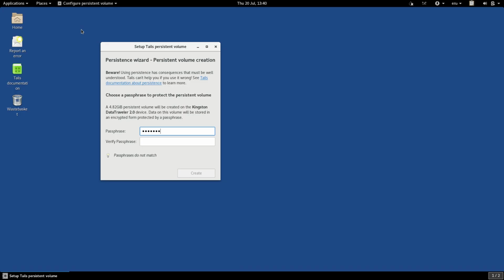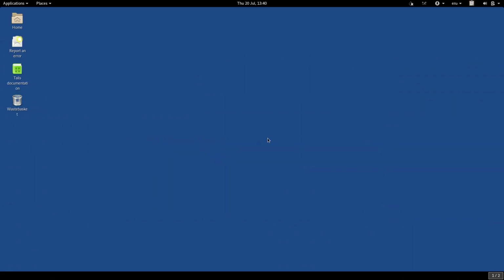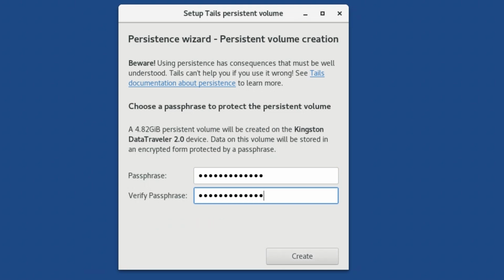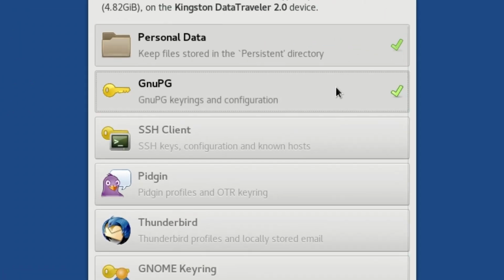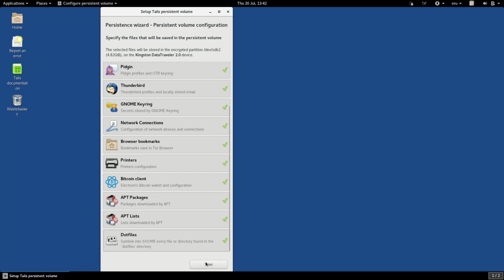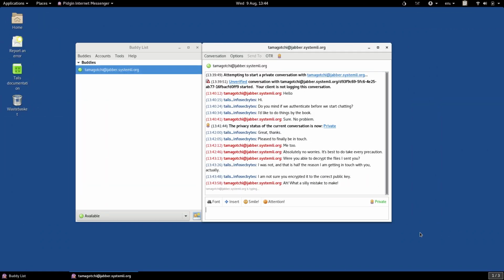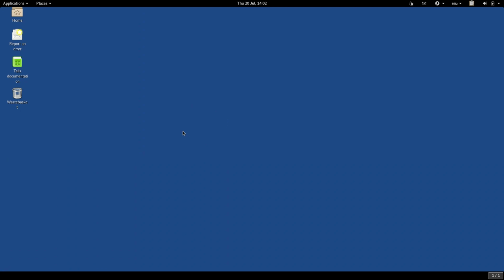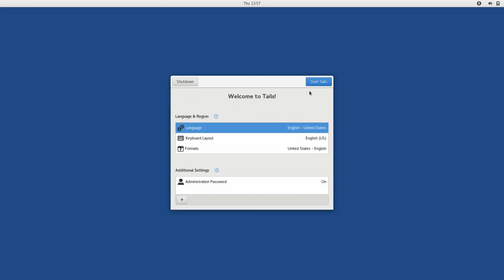Persistence on Tails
You're watching Infosec Bytes, a crash course in information security for journalists. We're based at the Centre for Investigative Journalism in London and supported by the Logan Foundation.

In this video we look at how to enable encrypted persistent storage on your Tails USB stick.

To support the Center for Investigative Journalism with a donation, please

To consult a list of compatible USB sticks for the Tails operating system, please visit this

Animations by Jose Passarelli

Infosec Bytes would not have been possible without invaluable criticism and feedback from reviewers:

Marie Gutbub
Information Security Trainer/Journalist

Jens Kubieziel
Security Researcher

Fabio Natali
Software Developer/Information Security Trainer

Christian Vandrei
Privacy Activist

Dr. Richard Tynan
Technologist

Daniel Anti-Freeze
Information Security Trainer

Licensing and Attribution